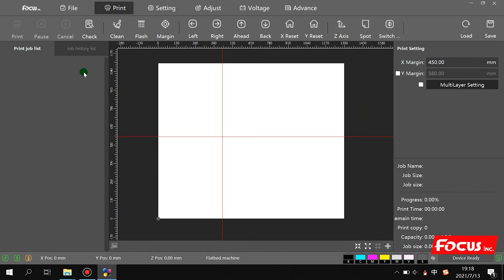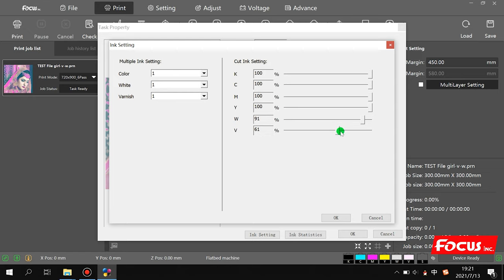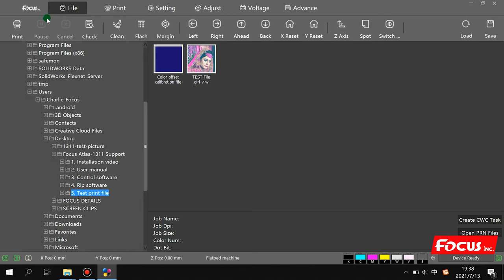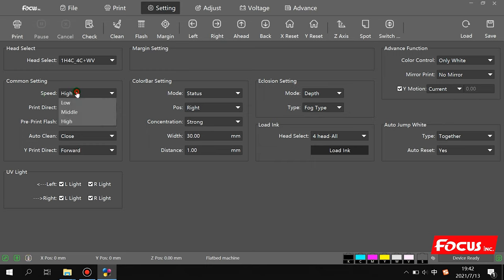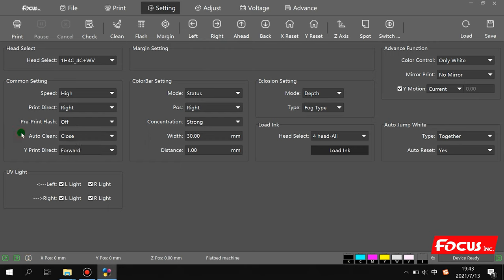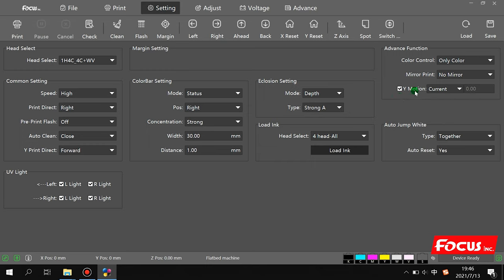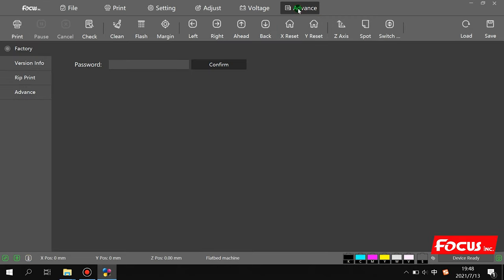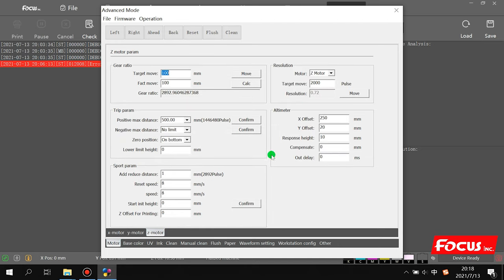FOCUS ATLAS 1311 UV PRINTER TUTORIAL 14 Control Software Explaination